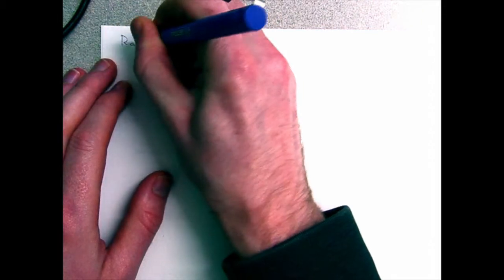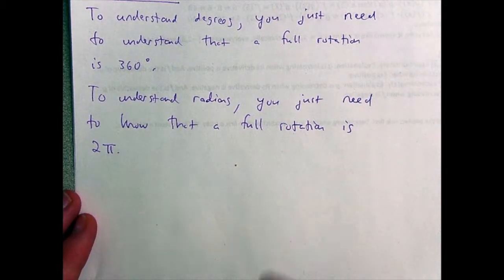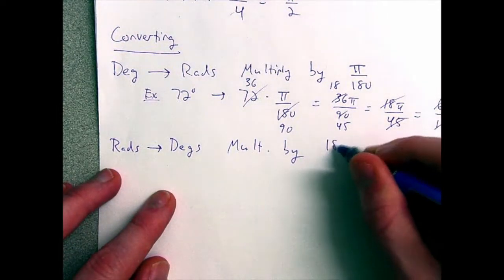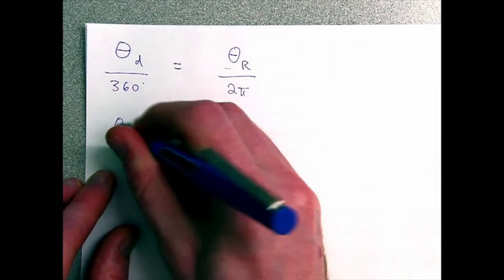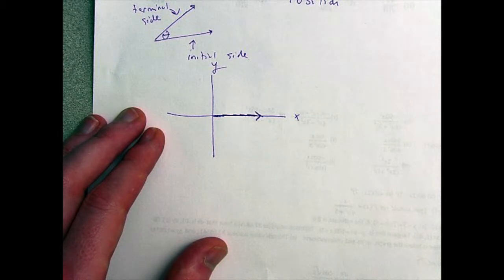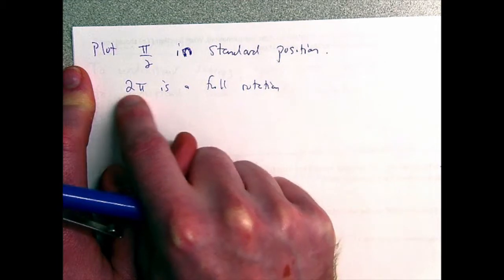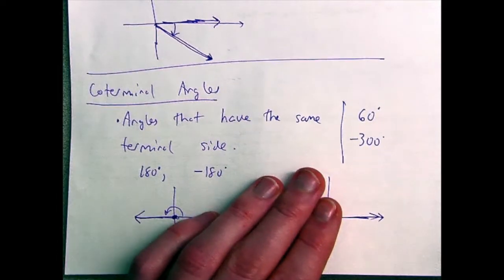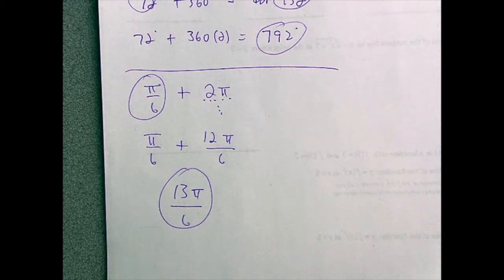Trigonometry Day 1: Radian Measure and Coterminal Angles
An introduction to radian measure for angles, drawing angles in standard position, and coterminal angles.